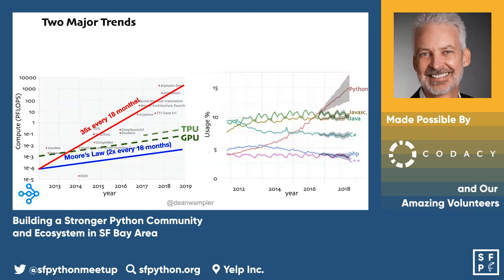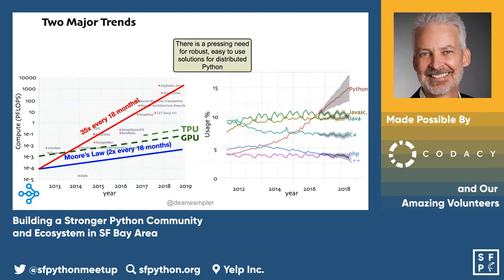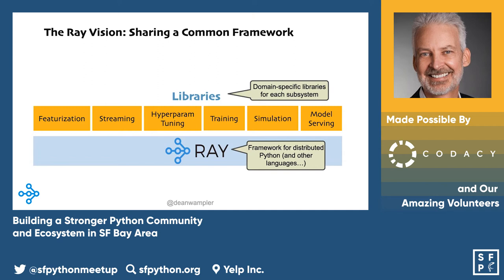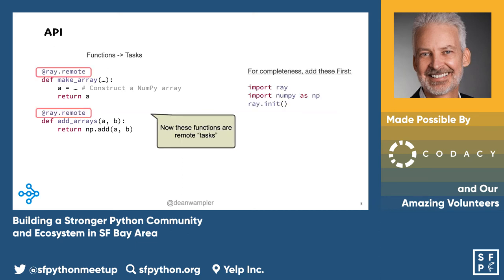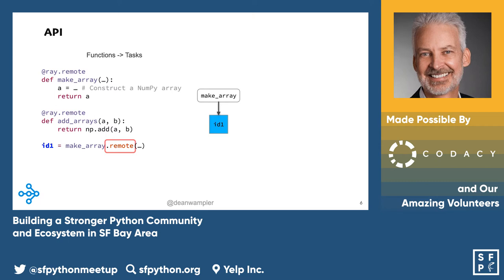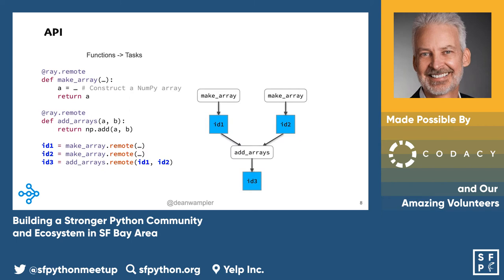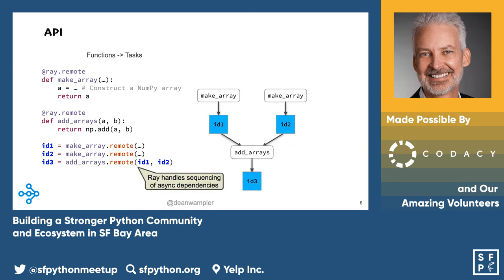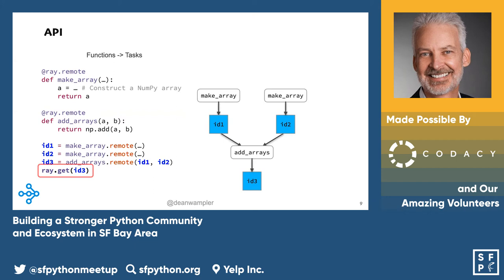Dean Wampler - Ray: Scalability from a Laptop to a Cluster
SF Python Meetup April 8, 2020

Learn about an open-source framework for scaling python applications known as Ray with Dean Wampler, Head of Developer Relations at Anyscale.

Take the hassle out of code reviews - Codacy flags errors so you can fix them quickly, directly in your Git workflow. Address security concerns, code duplication, code complexity, and drops in coverage with fully customizable standards for coverage, duplication, complexity, and style violations. Use in the cloud or on private servers - we're free for open source projects and small teams!
Automate your code quality with Codacy now.